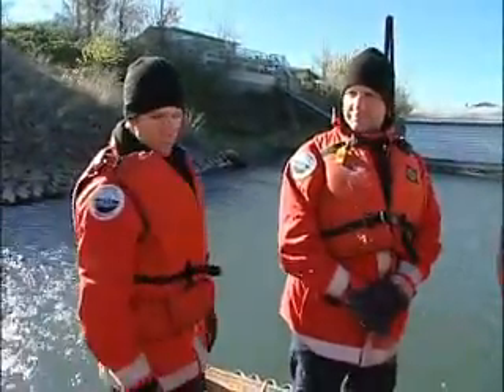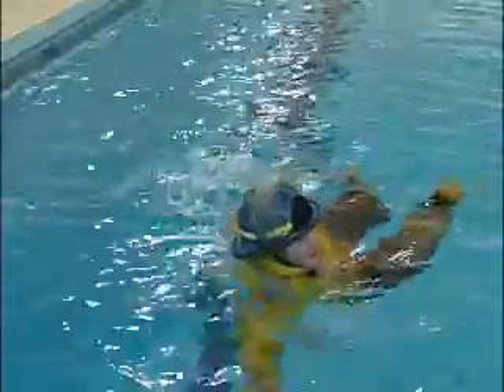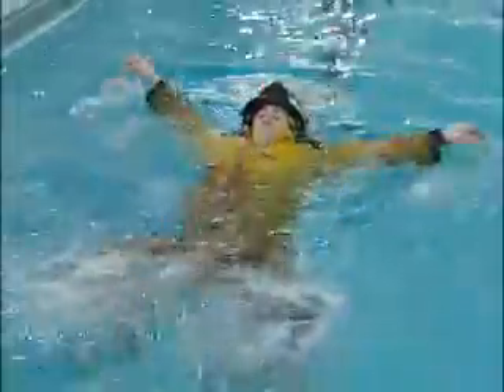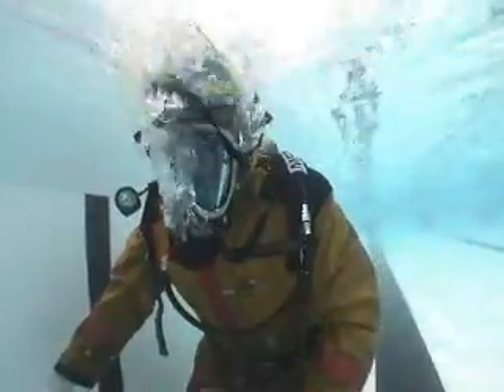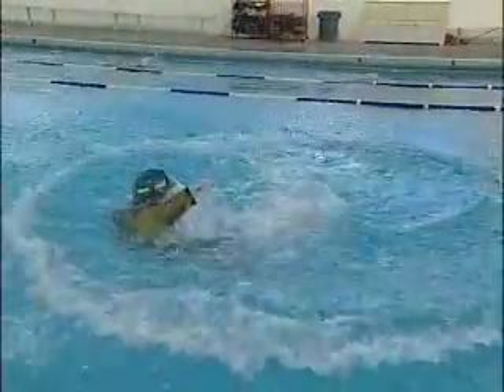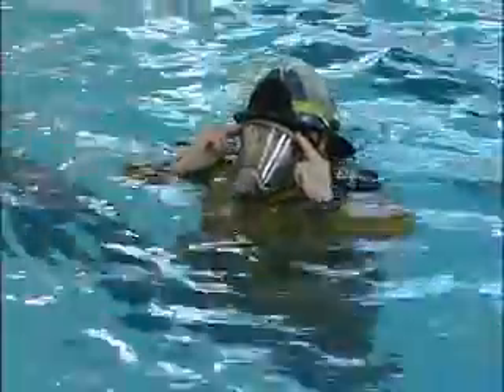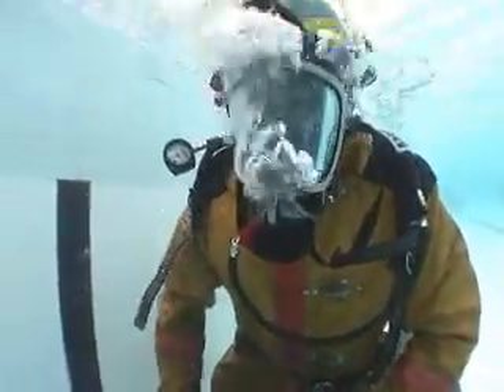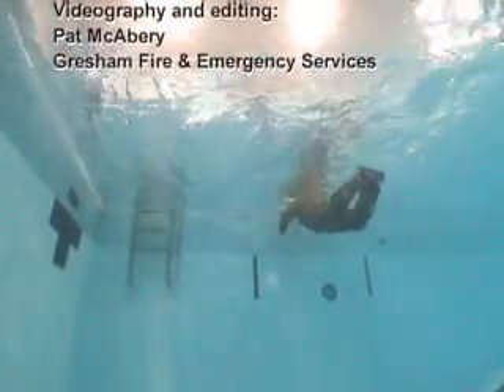SCBA Underwater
Video of water rescue specialist using SCBA and full turnouts in and under the water